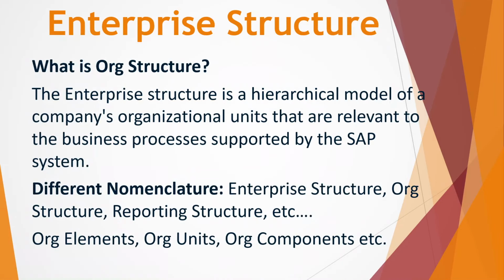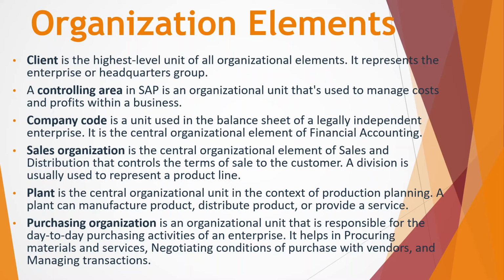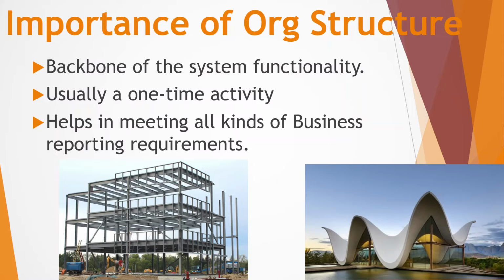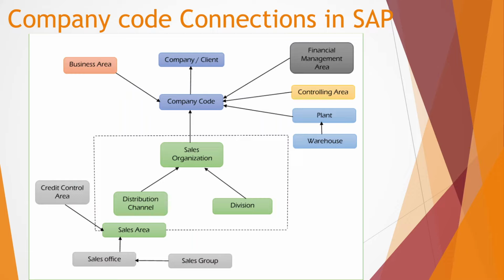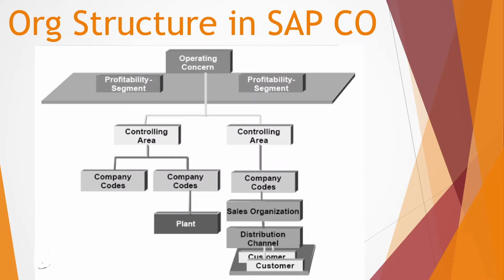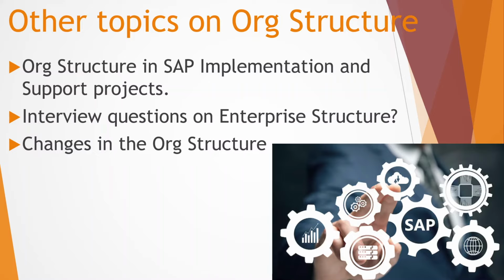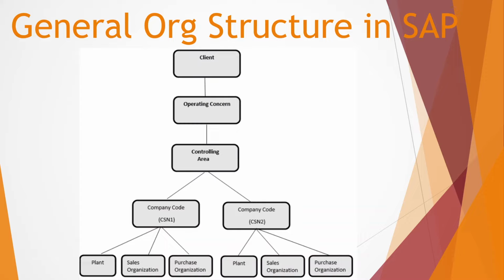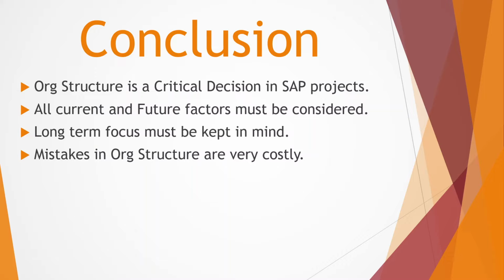Video 33: The concept of Enterprise Structure in SAP FICO Module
This video is all about the Enterprise Structure set up in SAP FICO Module. This is a very important concept and many a times various interview questions are asked from this concept to check your understanding about the SAP System. Kinldy like this video and ask your questions in comments section if any. Thank you.